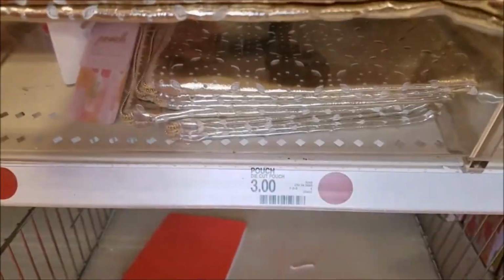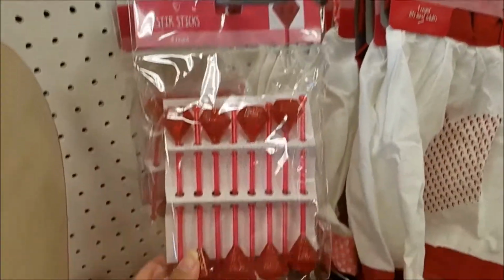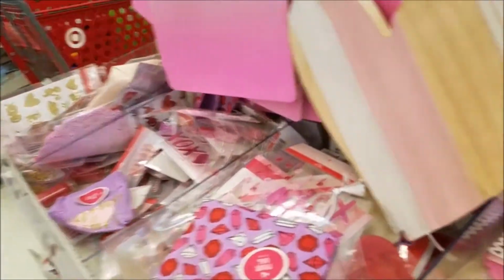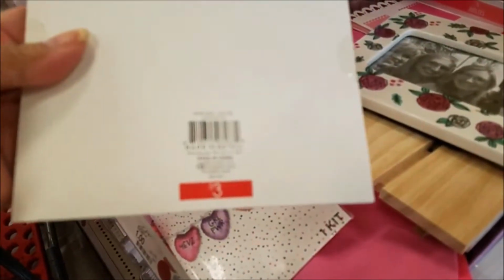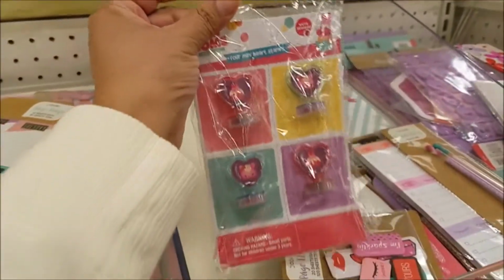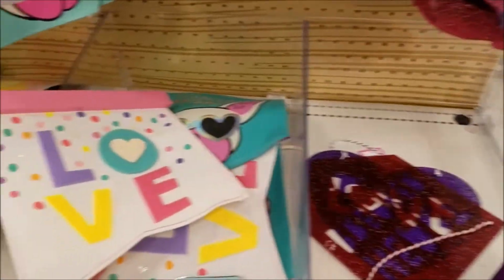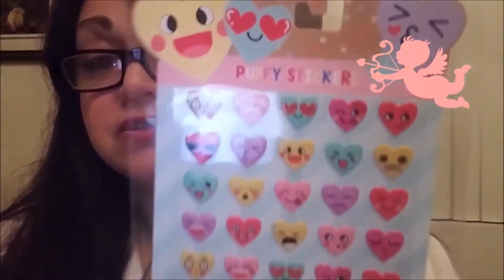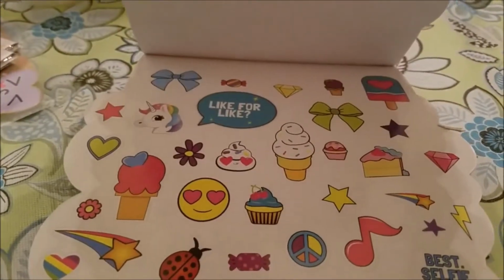NEW! Target Dollar Spot SHOP WITH ME | Valentine's GIVEAWAY-closed | New Items!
If you are new to my Channel "Welcome". Your Support is greatly appreciated xoxo

2. Comment anything about Valentine's day/loves.
3. Give this video a thumbs up  :)
4. Open to US, Canada, International
5. Contest ends January 31, 2018 at midnight.

Thank you so much for your love and support! I love you guys xoxo

NEW! Target Dollar Spot SHOP WITH ME | Valentine's GIVEAWAY | New Items!